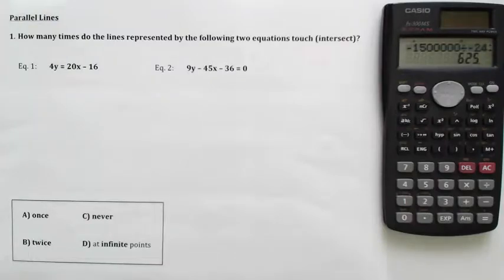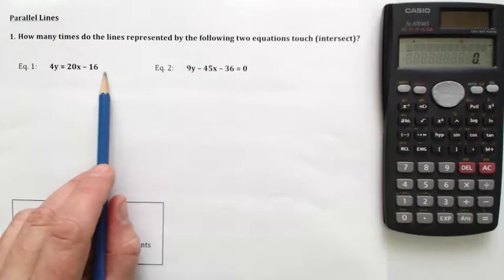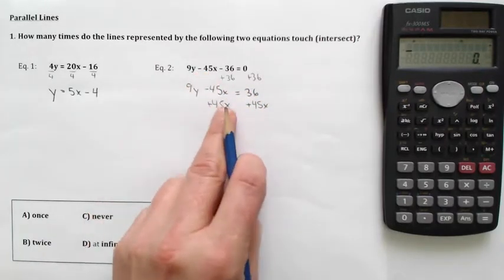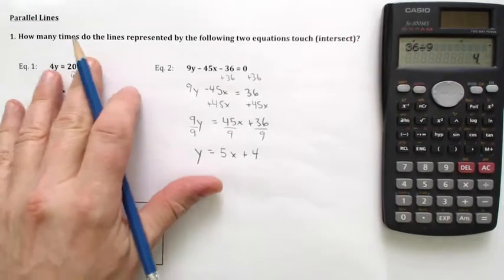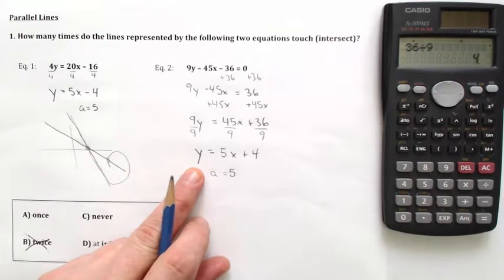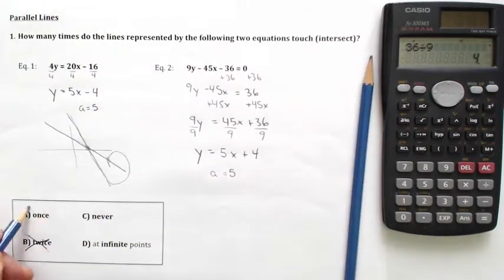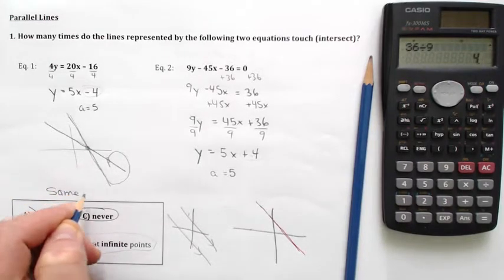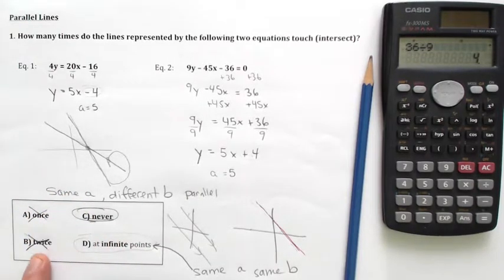Parallel Lines Example